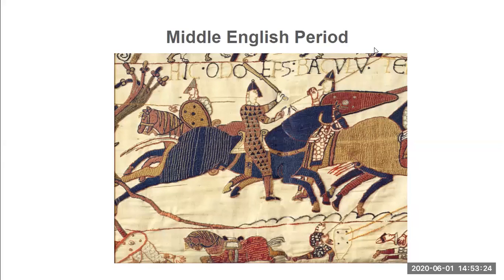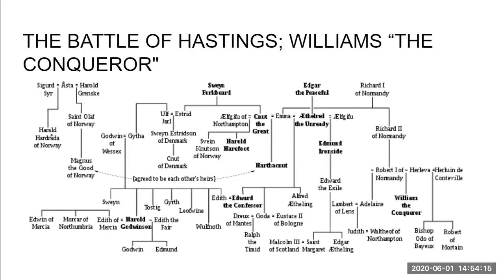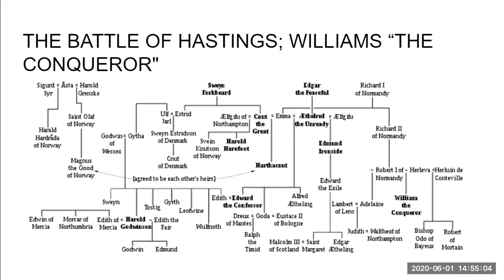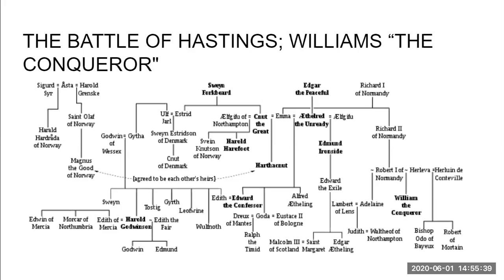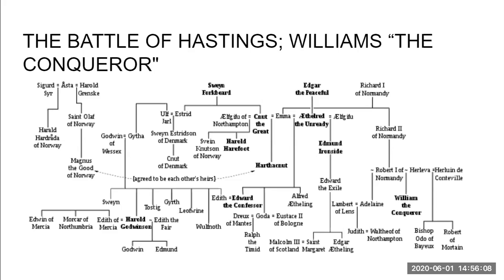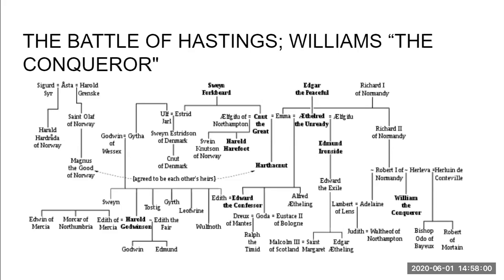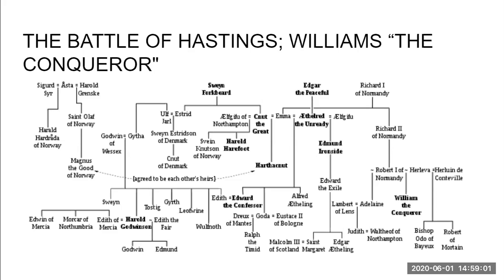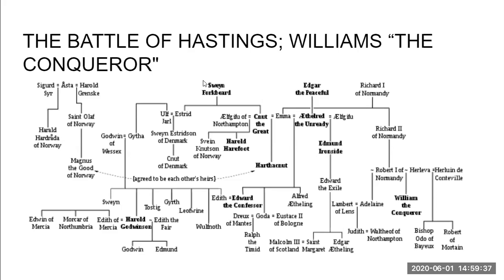Seminario de Lit. de los Pueblos de Habla ingles I.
Video 4. The Medieval Period